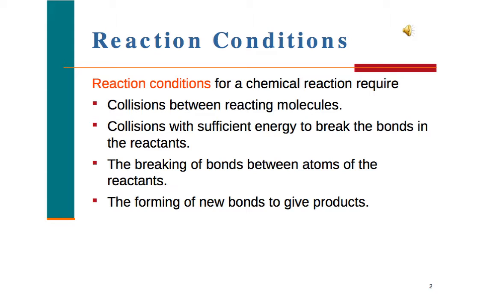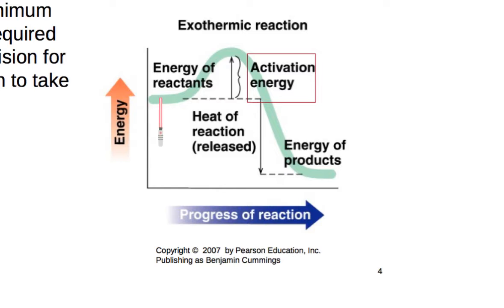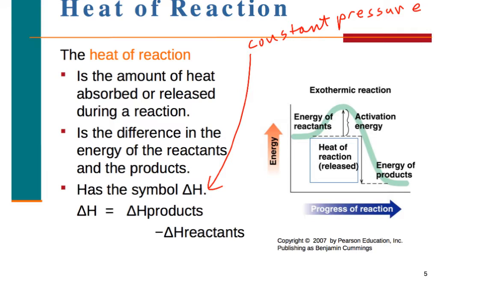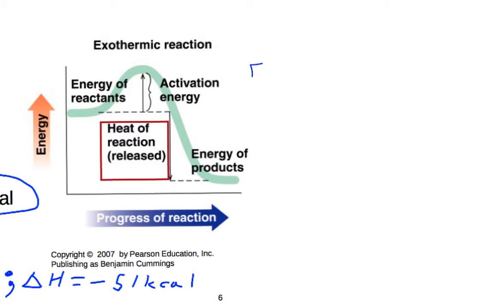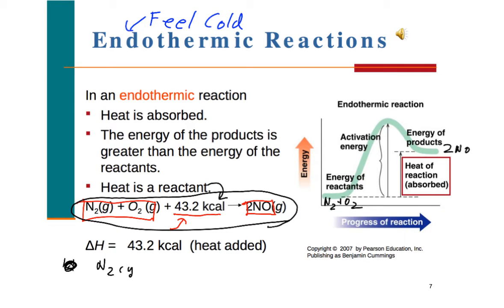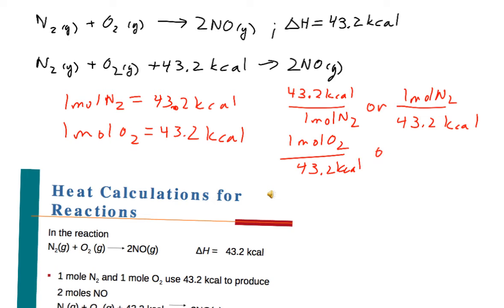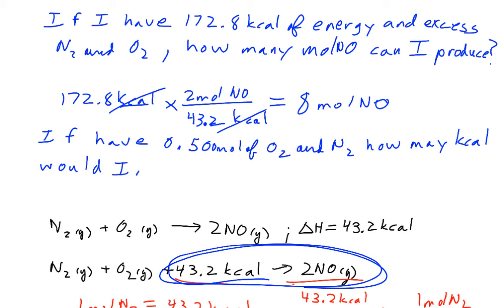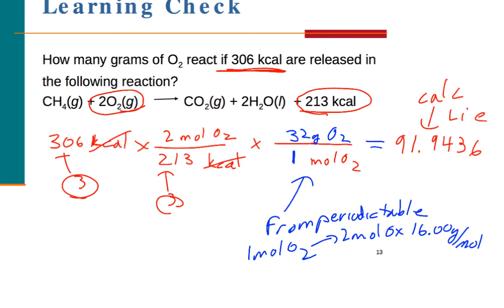140 Thermochemical Equations